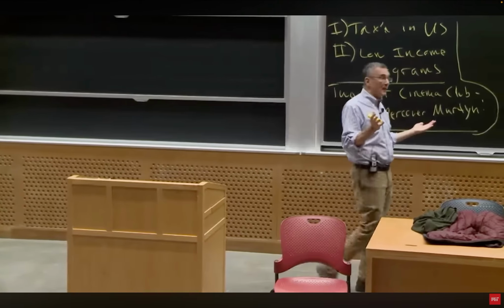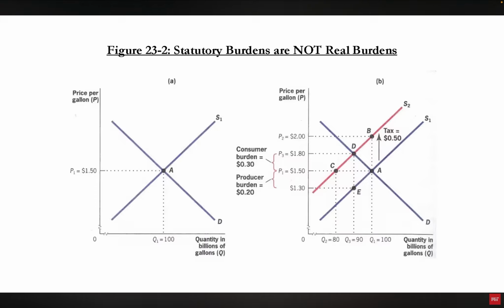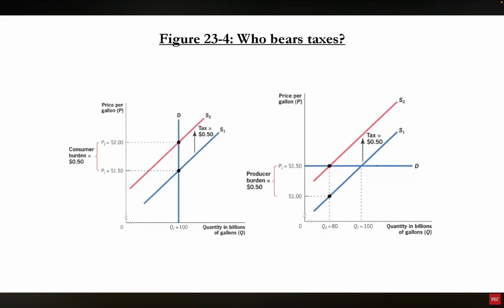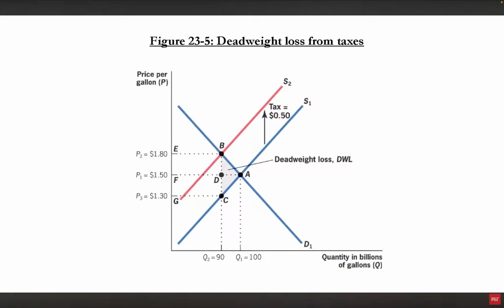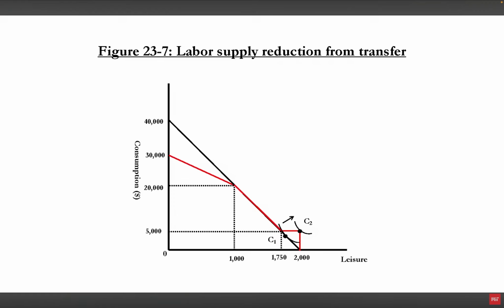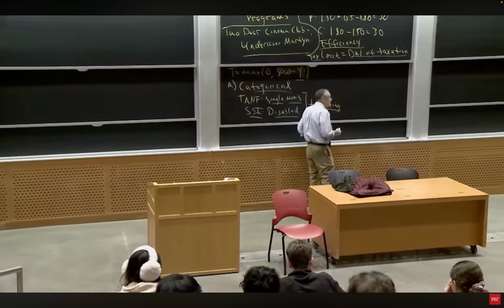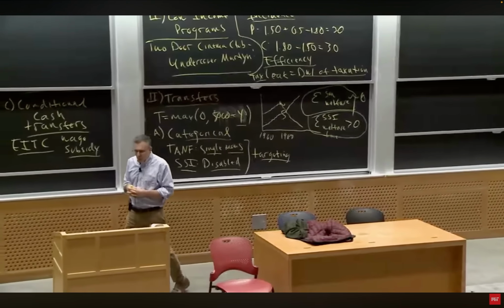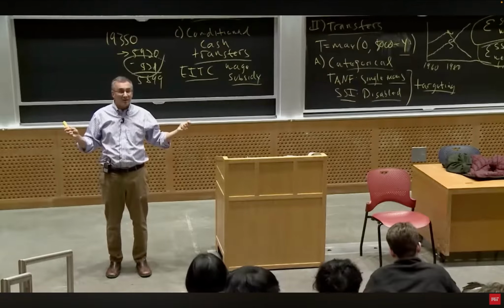Principles of Microeconomics | Prof. Jonathan Gruber | Lecture 23: Government Redistribution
Given at The Massachusetts Institute of Technology, Professor Jonathan Gruber’s twenty-third lecture in his course Principles of Microeconomics.